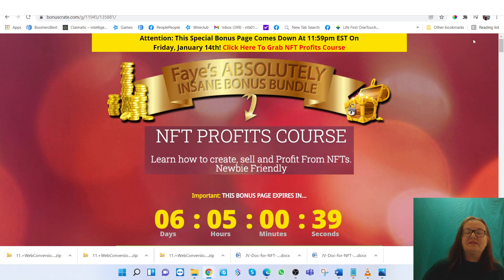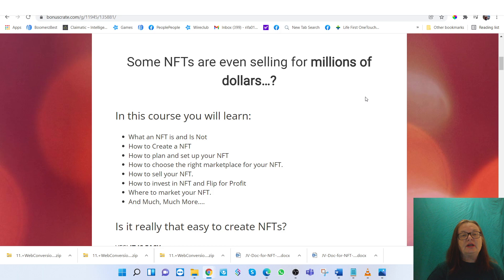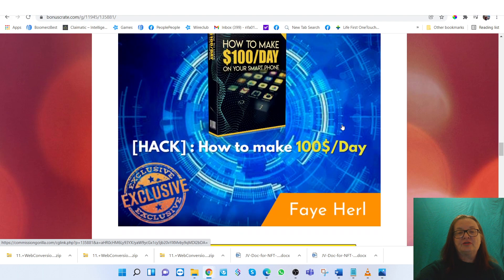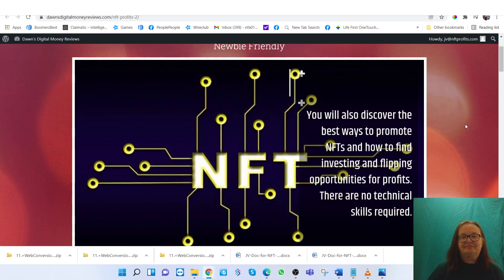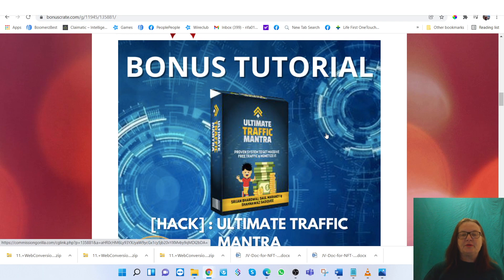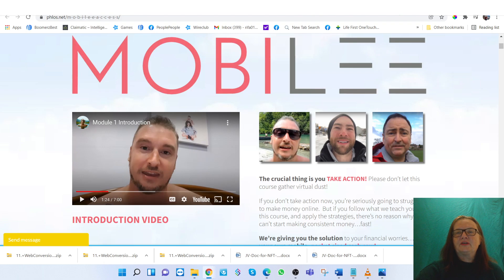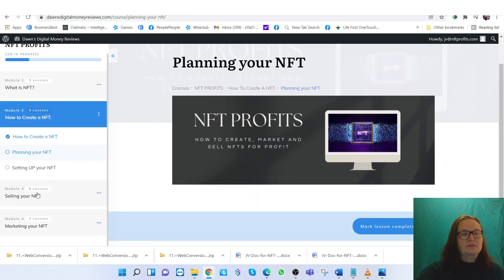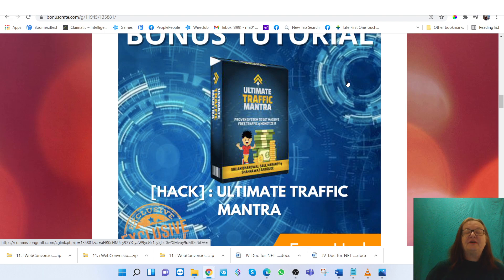NFT PROFITS COURSE REVIEW🛑 STOP 🛑 DONT FORGET NFT PROFITS COURSE REVIEW AND MY 🔥CUSTOM🔥BONUSES!!